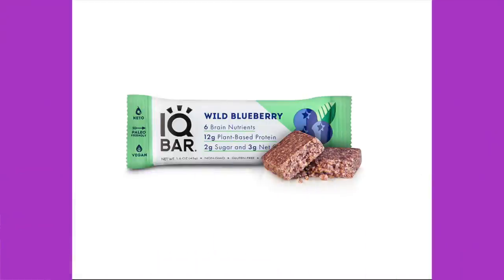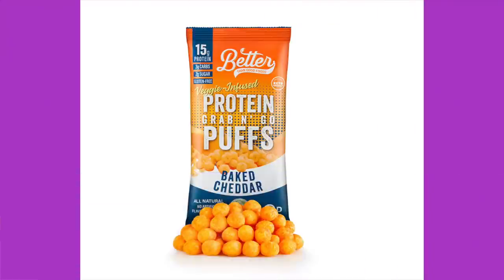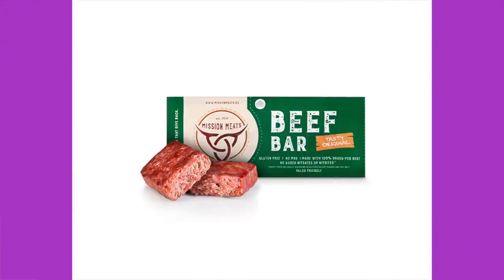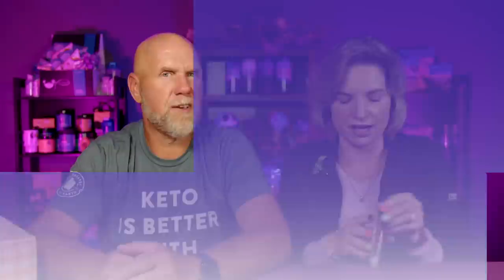What's in the October Keto Krate?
2krazyketos is a participant in the Amazon Services LLC Associates Program, an affiliate advertising program designed to provide a means for sites to earn advertising fees by advertising and linking to amazon.com.